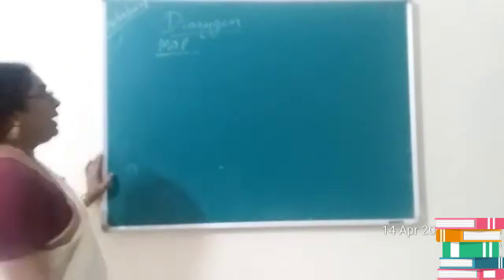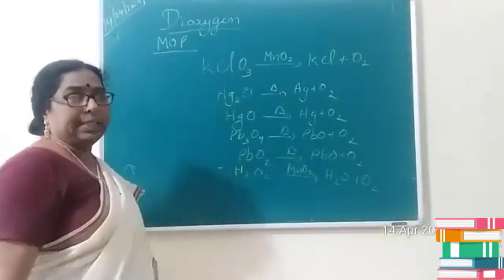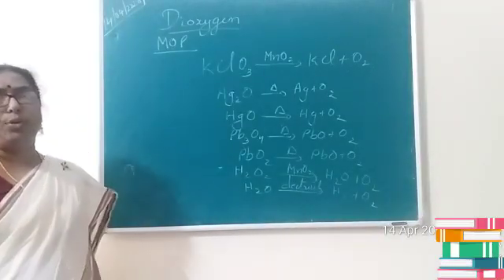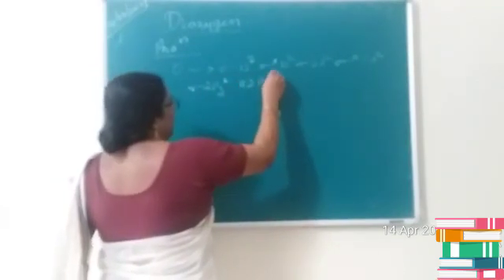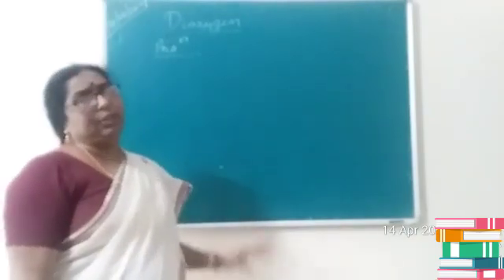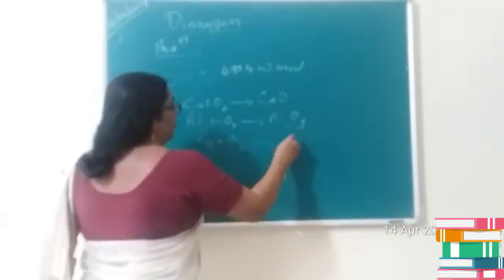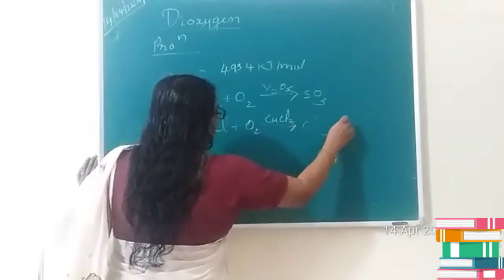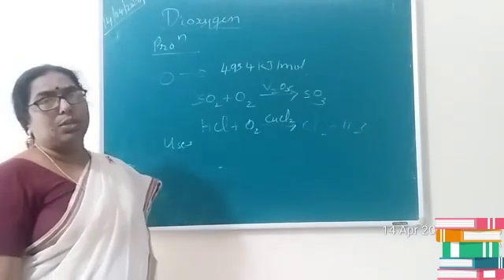CBSE | CLASS 12 | P-BLOCK | Part 10